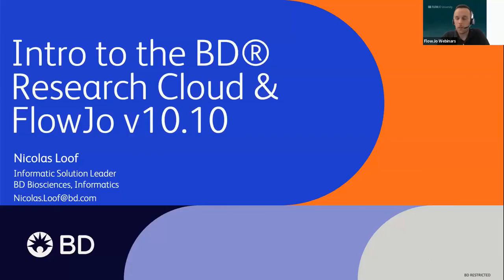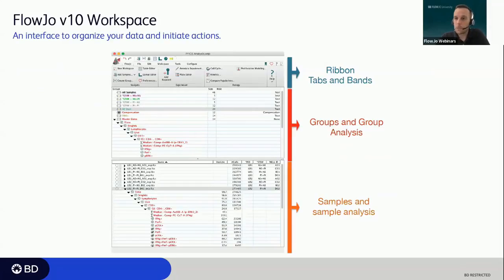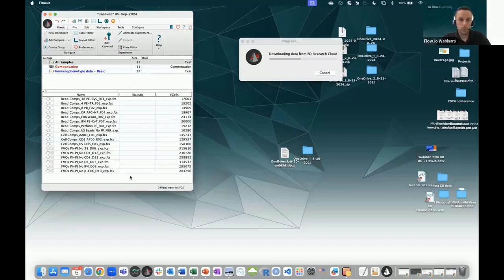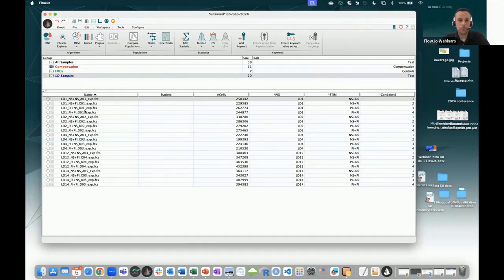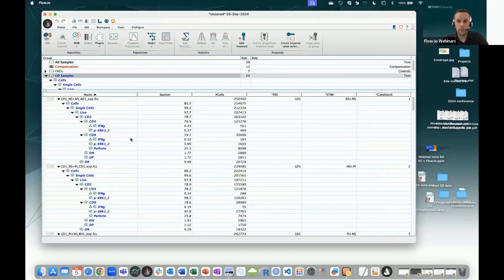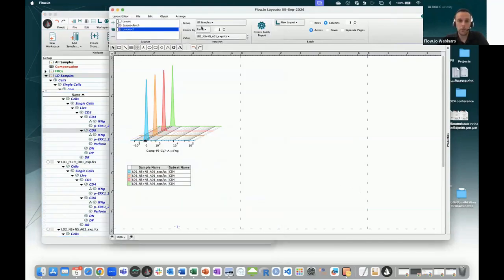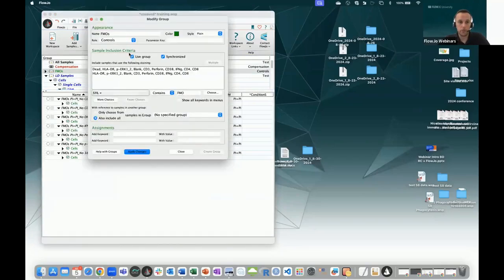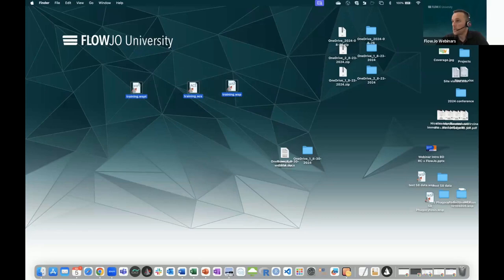Intro to FlowJo v10 10 & the BD Research Cloud, Sep 5, 2024 with Nicolas Loof